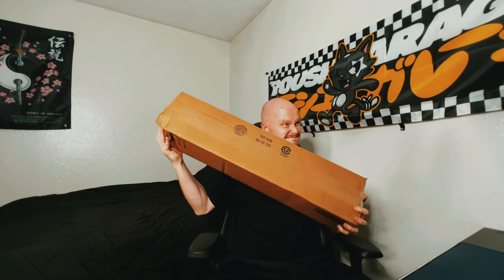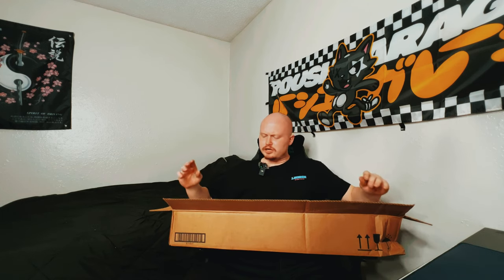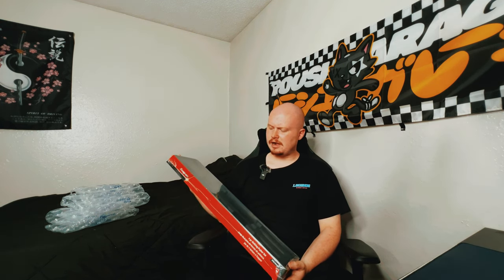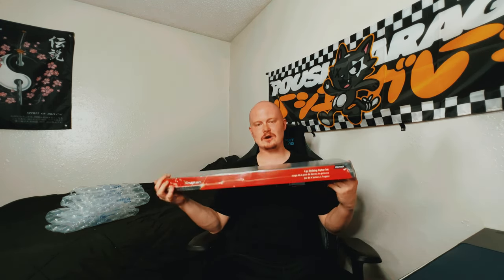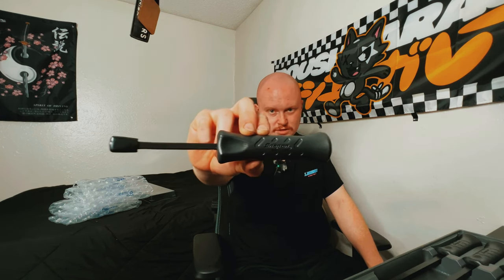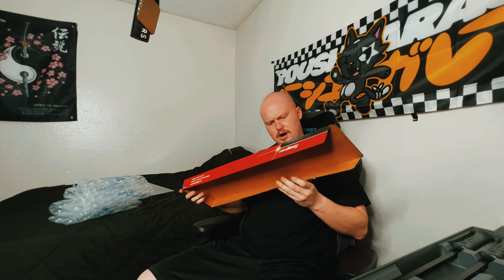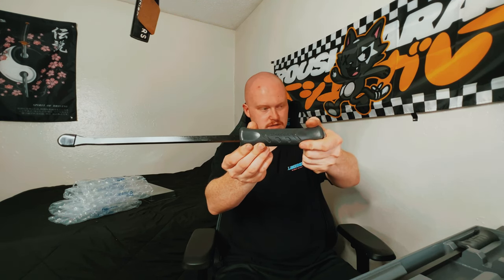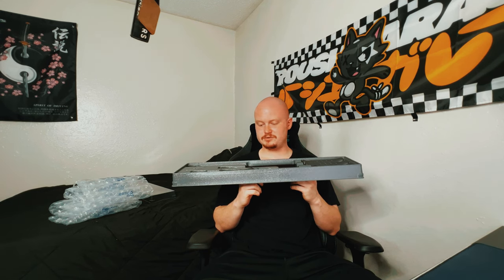IS THIS TOOL WORTH THE MONEY?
I appreciate all the support from the last video. Today I go over whether or not this tool is worth having, or if the competitors are the better option. Watch as I unbox and show you the quality of this tool. I'm excited to start putting it to use to see how well they perform!